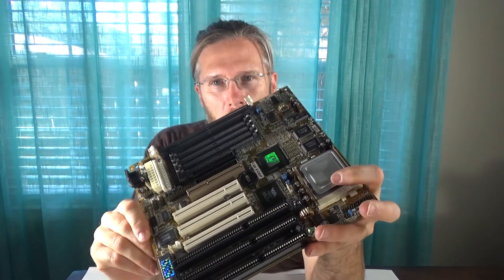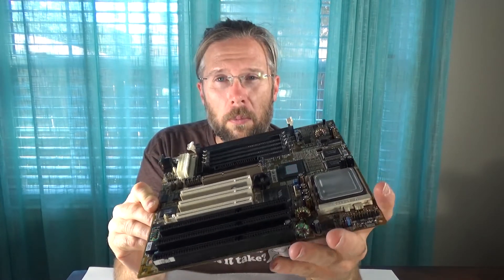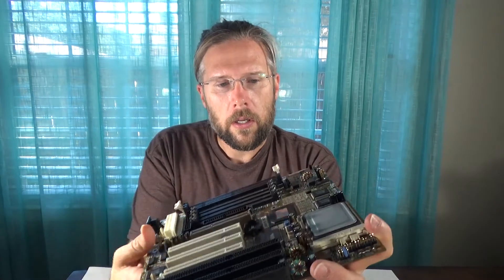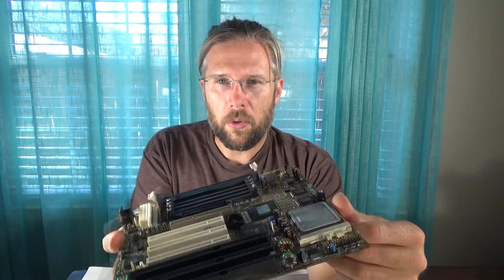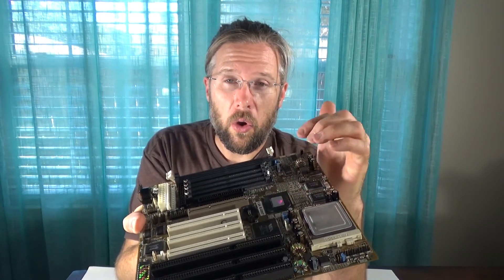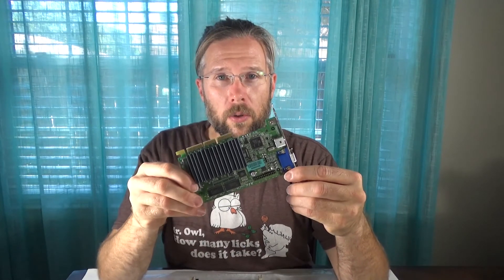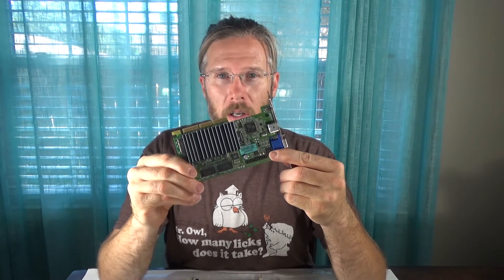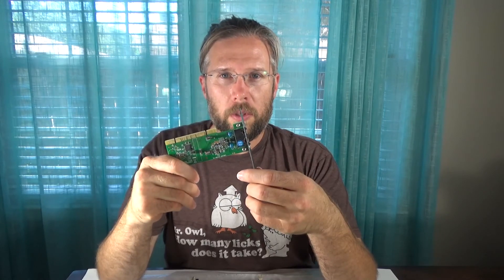Rebuilding an AMD K6-2 350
In 1998, I built my first computer, but I had to sell it in 2000 to pay bills and buy diapers for my first child. I am now on a mission to rebuild this computer and I hope you will enjoy the journey and much as I do in recreating this computer.

System specs from my ebay sale:

FIC VA-503+ Main Board
AMD K6-2 350Mhz Processor (With 1" tall heatsink and fan combo)
96MB PC-100 SDRAM
Teac 1.44MB Floppy Disk Drive
Samsung 6.4GB EIDE Hard Drive
Mitsumi CR-2801 2x8 CD-R, (With 1 blank cd-r cd)
Creative 3D Blaster RivaTNT2 32MB Video Card
Creative Ensoniq Sound Card
Creative DSI V.90 Modem
Windows 98se